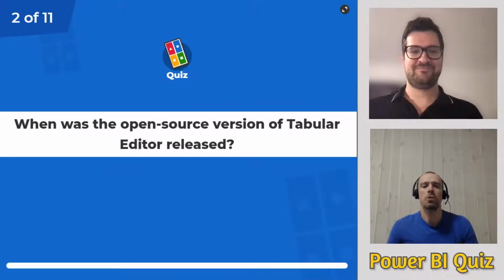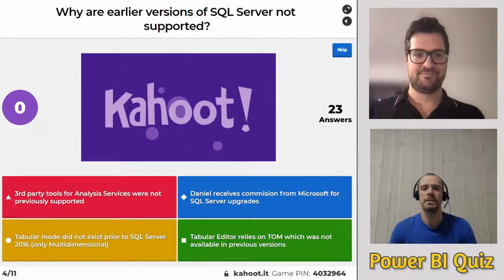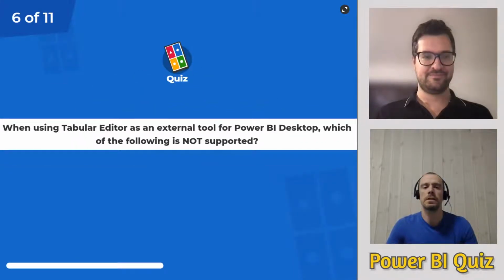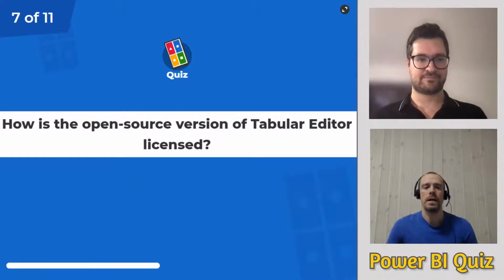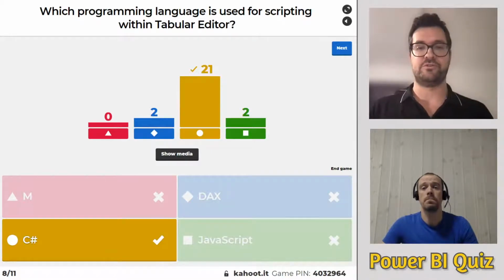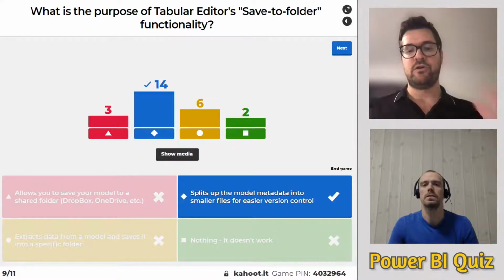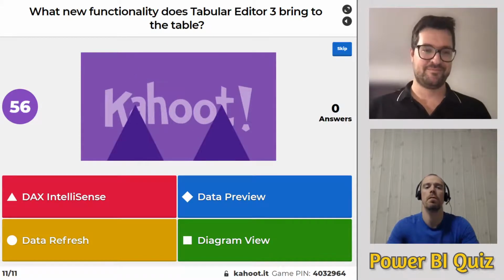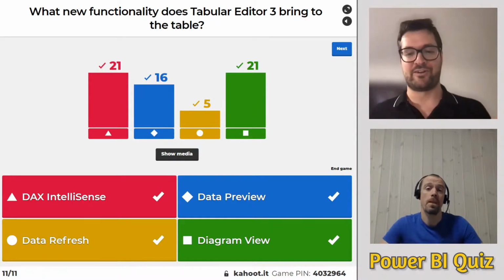Power BI Quiz with Daniel Otykier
Get ready for the Power BI Quiz where we will have Daniel Otykier as our guest on the show. This is your chance to prove your knowledge of Power BI and maybe win one of the prizes!

The topic of this quiz is: Tabular Editor

Agenda for the show:
 • Presentation of Daniel and today's topic
 • Introduction to Kahoot and the prizes
 • Kahoot Quiz including explanation of the answers
 • Announcing the winner!

Totally around 40 minutes.